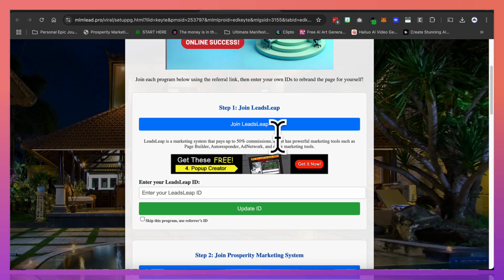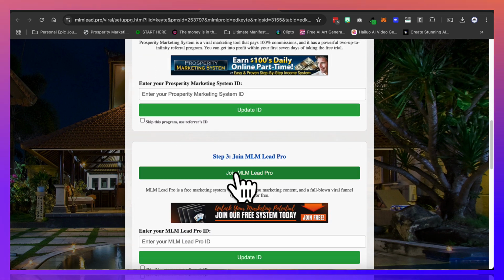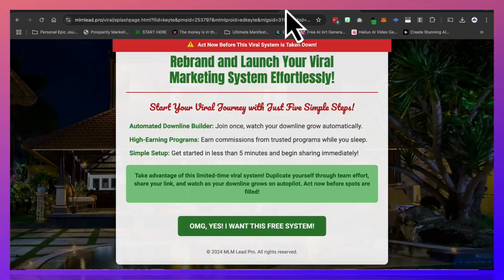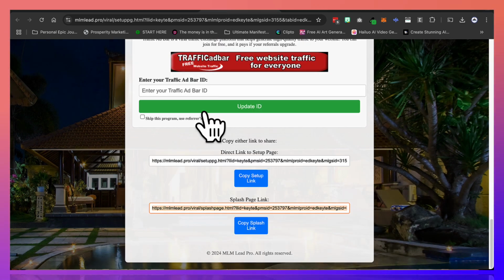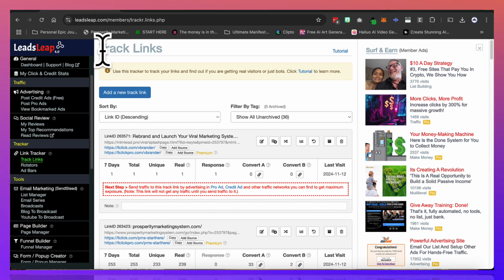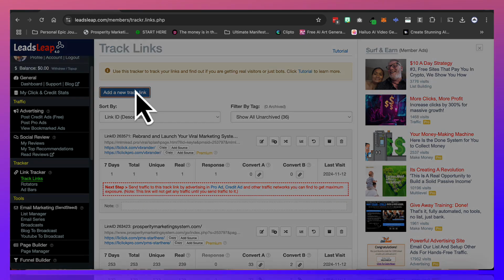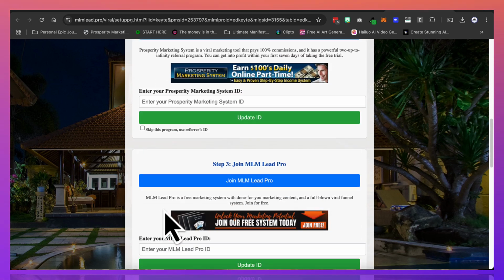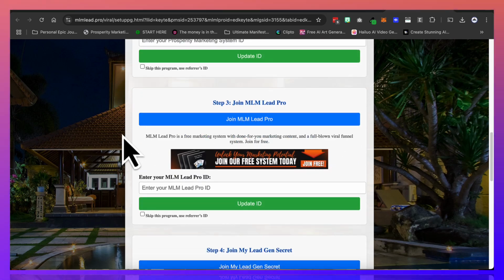5-Step Viral System: Effortless Rebranding & Income Growth!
Discover how to set up and launch your own viral marketing system in just minutes! This powerful, rebrandable tool helps you grow with five key programs, including traffic, income, and marketing tools that pay 100% commissions and offer multi-level earning potential. Follow this tutorial to seamlessly enter your IDs, update in real-time, and instantly generate a rebranded splash page to share with your team. Perfect for traffic exchanges, marketing funnels, or sharing with your network. Join, rebrand, and start going viral today!

Highlights:

Five key programs for traffic, income, and growth
Effortless setup with real-time ID rebranding
Viral, duplicatable system for downline growth
Powerful marketing tools and multi-level income potential
Ready to start? Watch the video to set up your system in minutes and begin sharing.